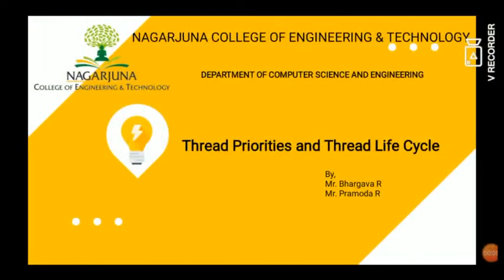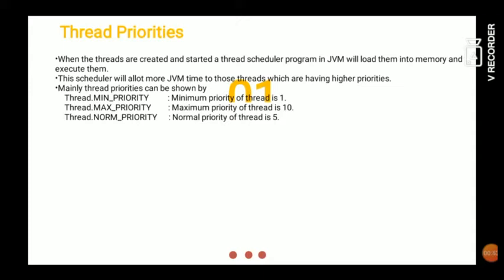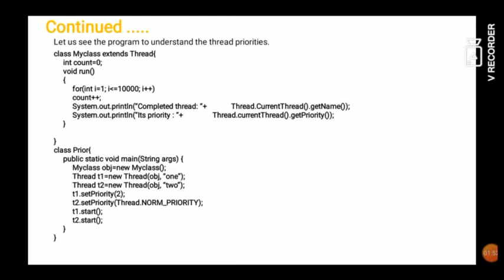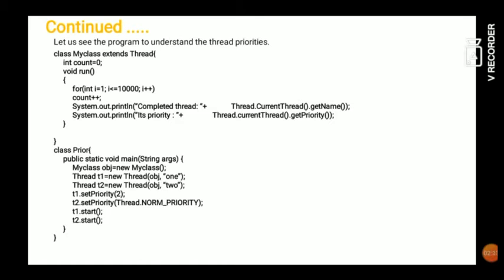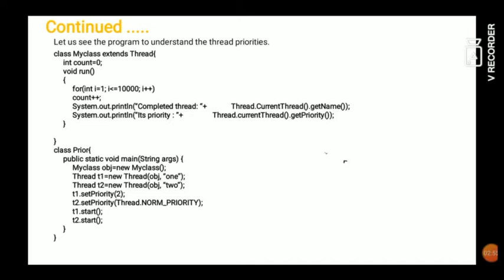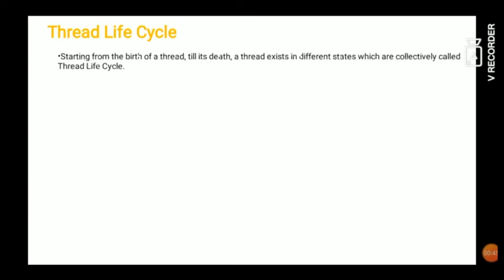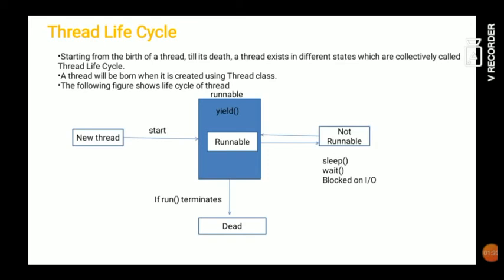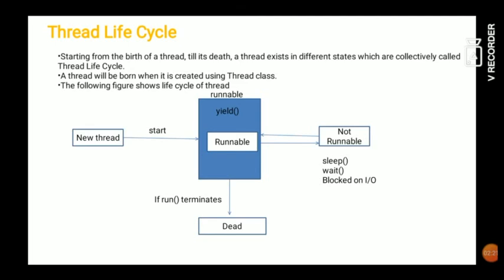Thread Priorities and Thread Lifecycle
Here we discussed about the thread priorities and  Thread lifecycle